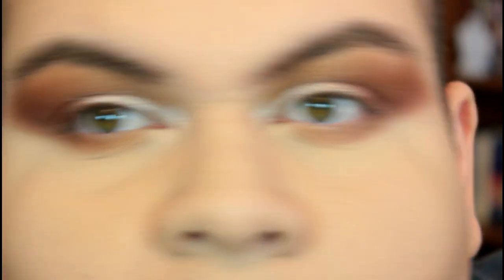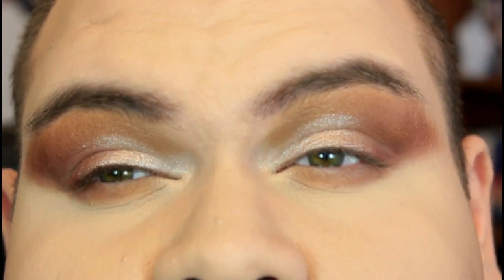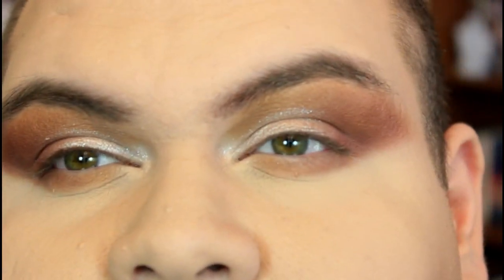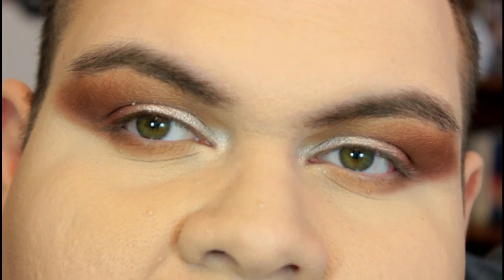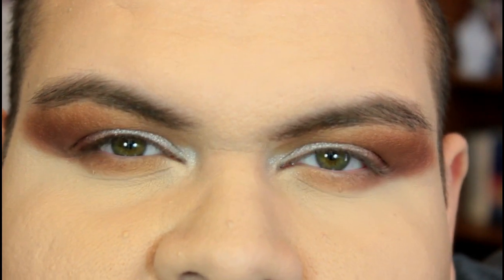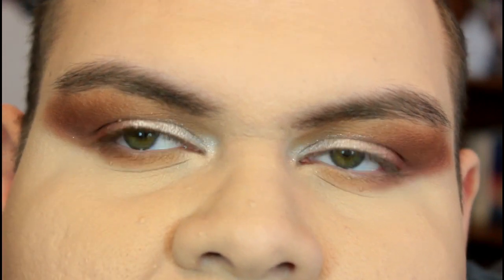Becca Hydra Mist Powder VS Wet N Wild PhotoFocus Powder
💋What I'm wearing:

Foundation: Wet N Wild photofocus foundation
Concealer: ELF 16 hour camo
Powders: Wet N Wild/Becca
Bronzer: Makeup Revolution Ultra Bronze
Eyeshadow: Makeup Revolution x MakeupbyJaack palette
Lips: Wet N Wild "Send Nudes"

***I did not wear highlighter or blush in this video so the powders could have a fighting chance to battle it out. :)